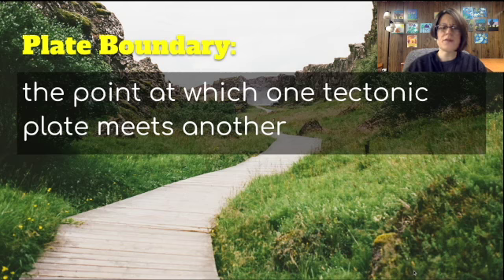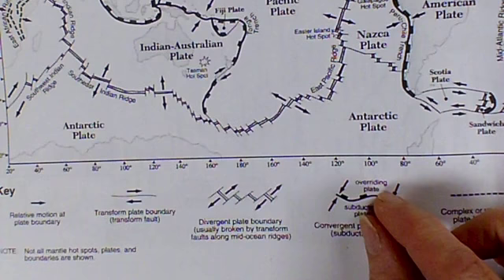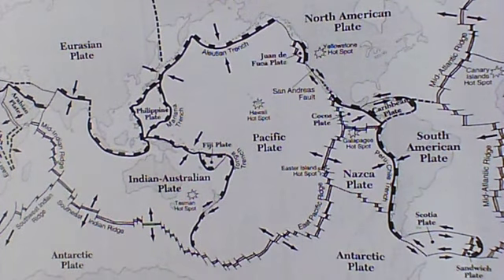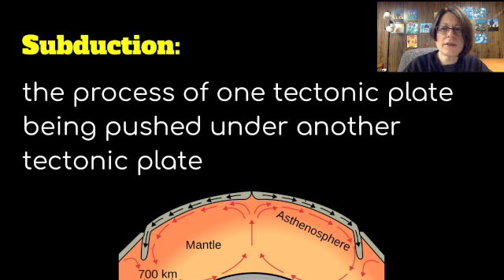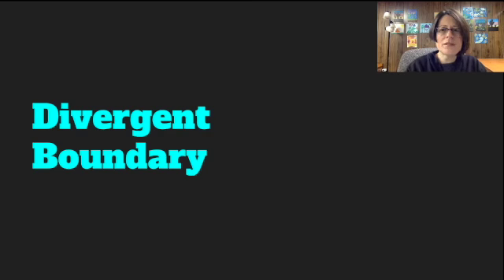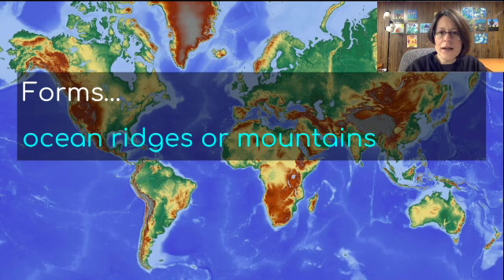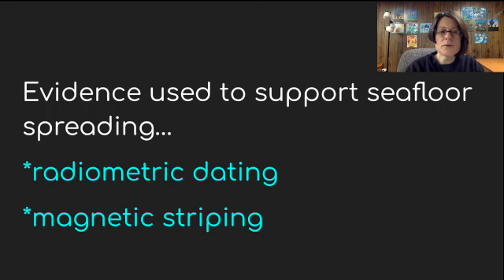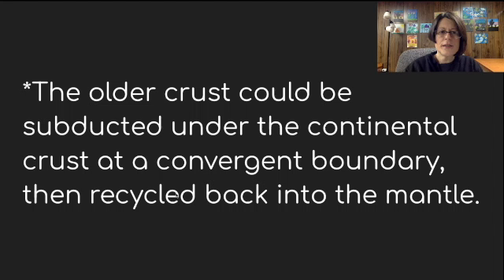ES 3.1.2 Plate Boundaries